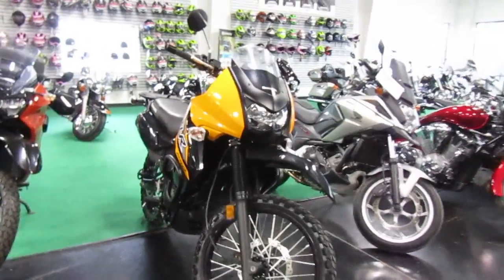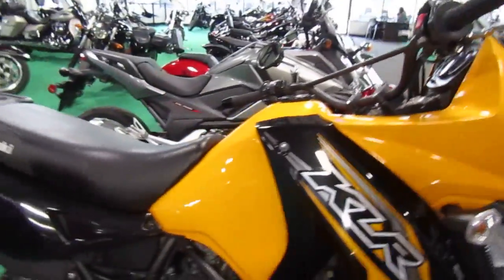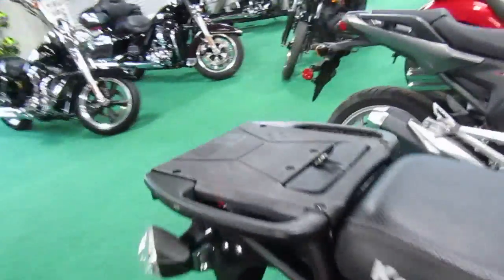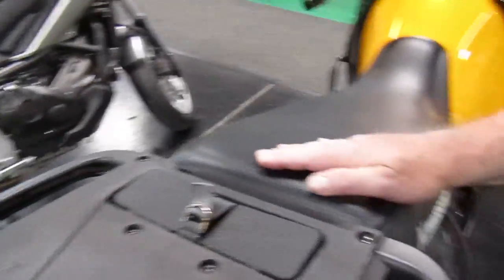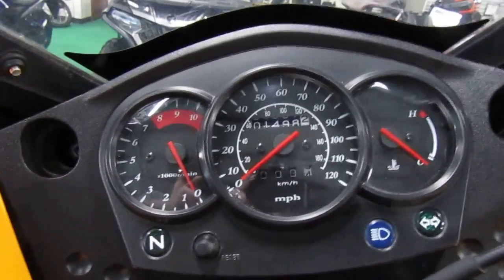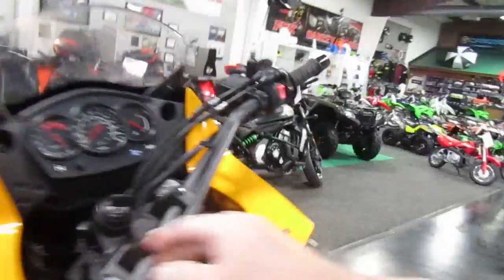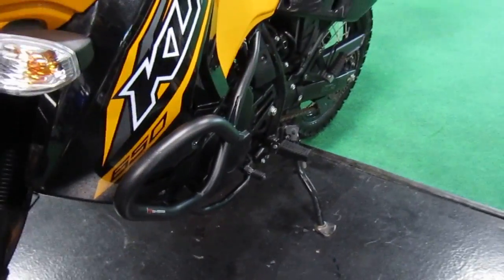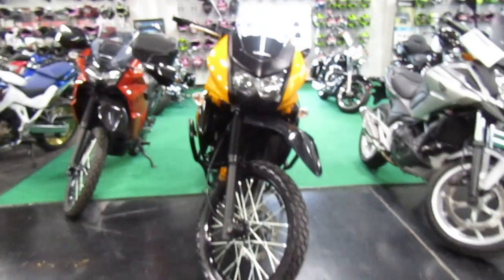2018 Kawasaki KLR650 Yellow